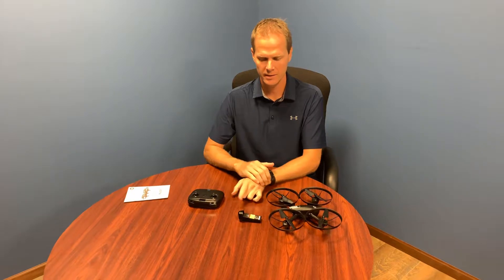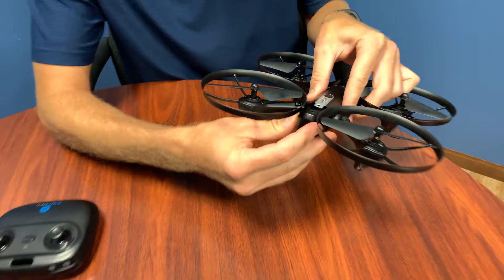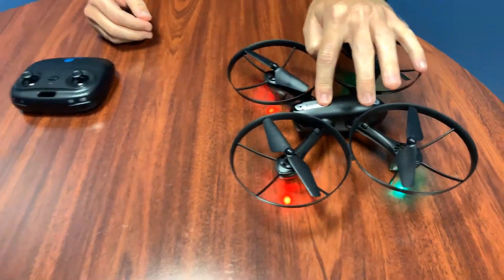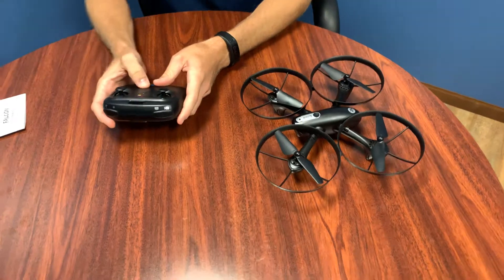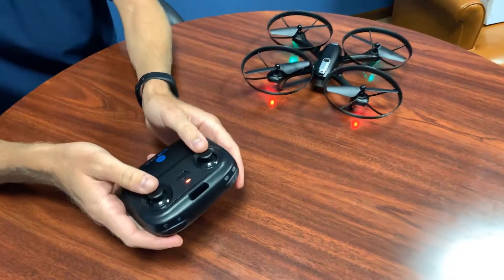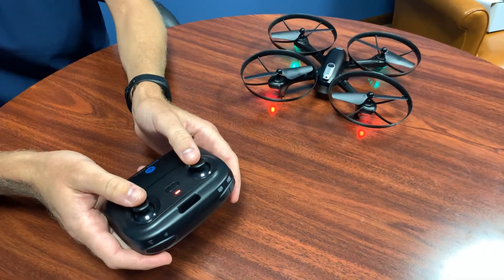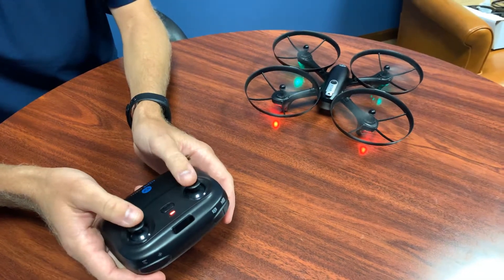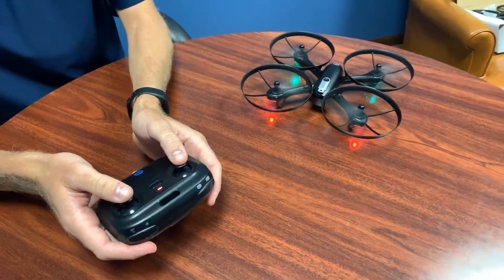Altair Falcon AHP - Quick Start Guide, get started flying now!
This is the quickstart guide for the Altair Falcon AHP Drone.